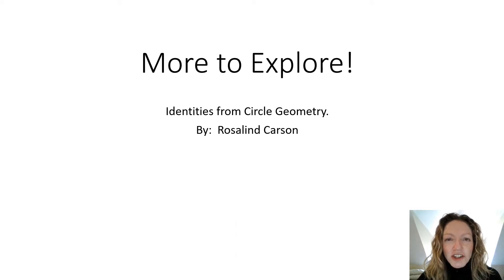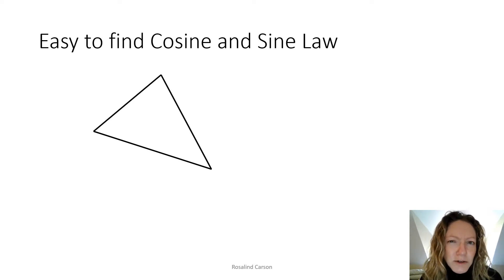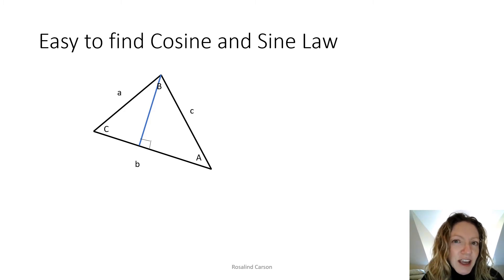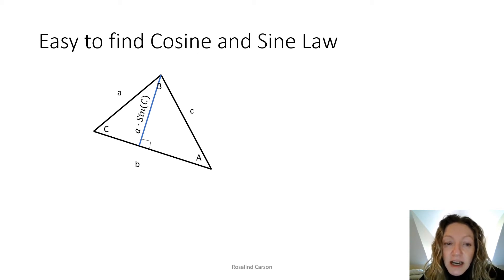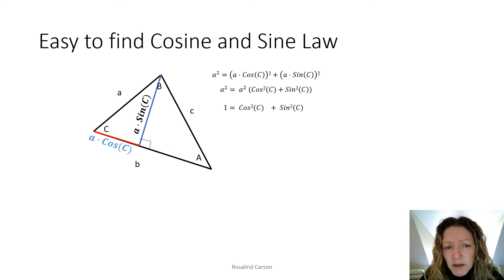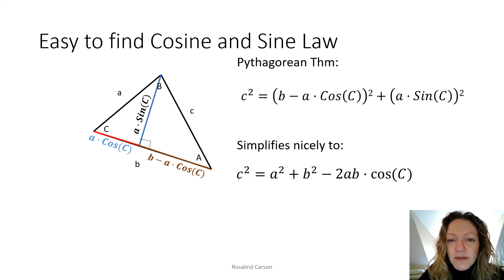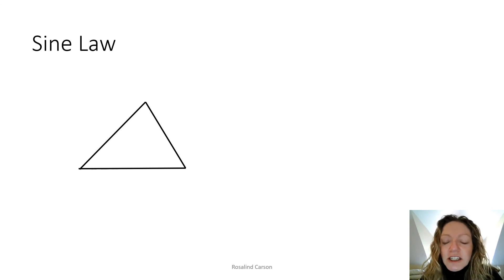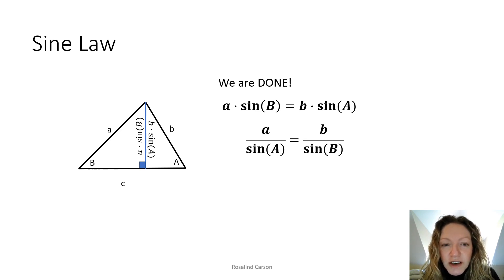Trig Identities Lesson 1 3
See how easy it is to derive the sine and cosine law using the trig equations: opposite = hypotenuse x sine, adjacent = hypotenuse x cosine  in any triangle you want to draw!